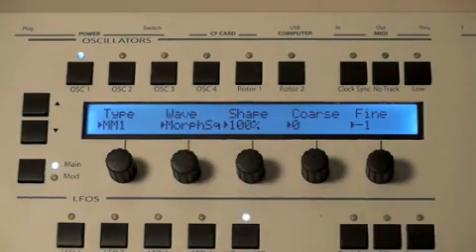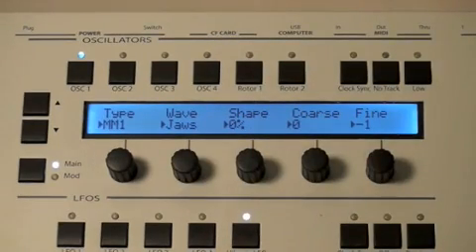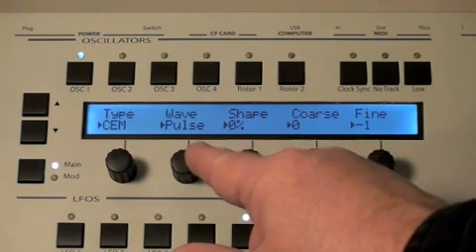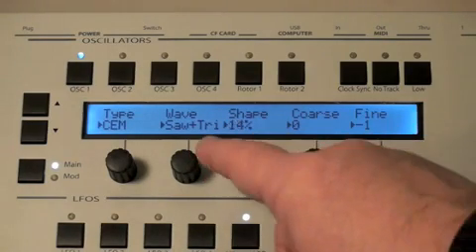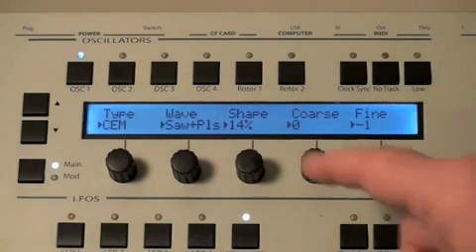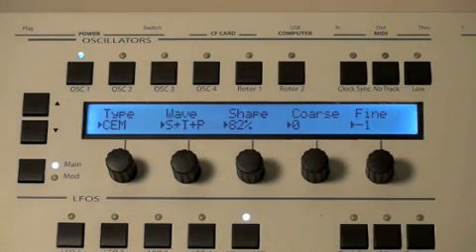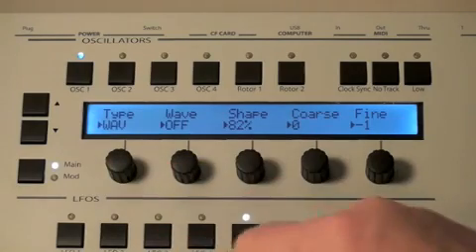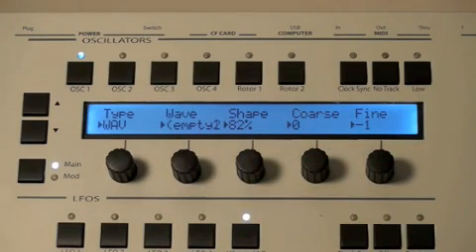John Bowen Solaris Synthesizer Video 4